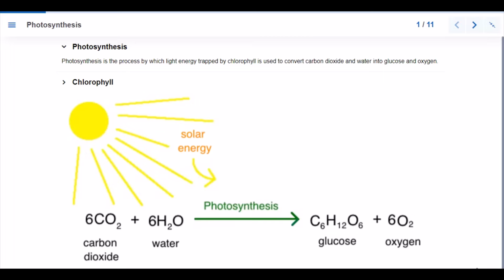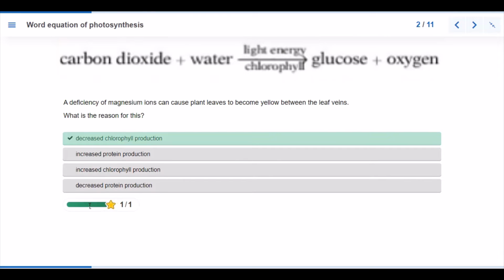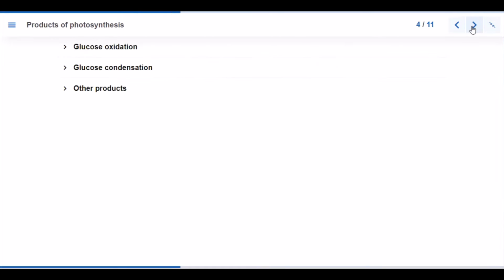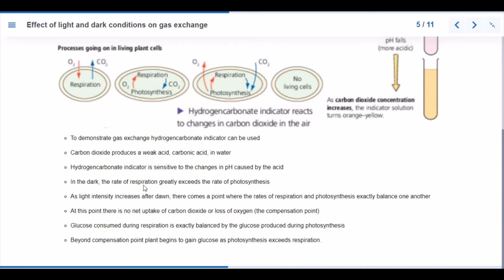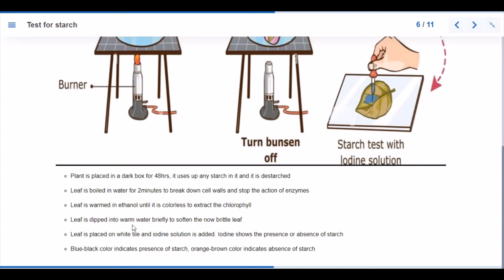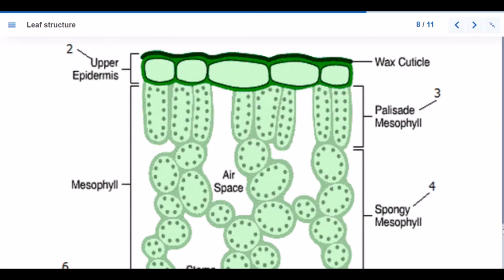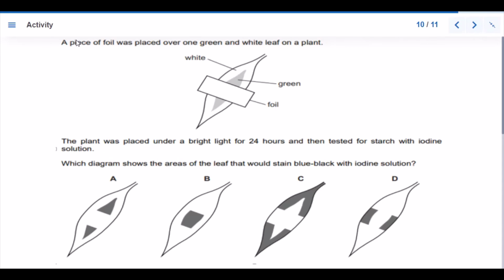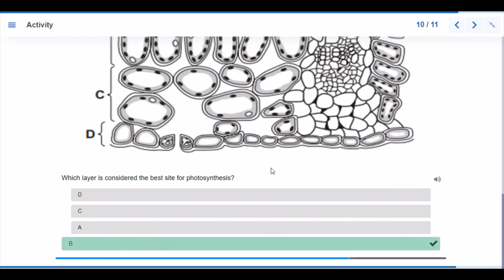Chapter 6. Plant nutrition (interactive content) IGCSE Biology 0610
This is an interactive content video of chapter 6. The content is well prepared and comprises the necessary information required in your syllabus. There are lots of past year questions explained and well treated in the content.
If you go through this content, I believe you will have your A* with ease. The content is easy and fun to study in order to have access to the interactive content used in this video, kindly visit our